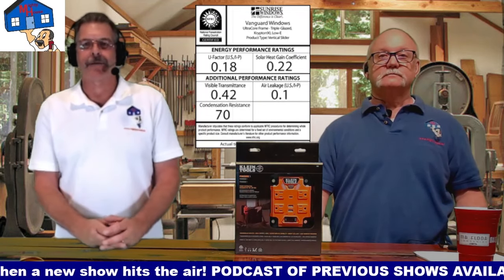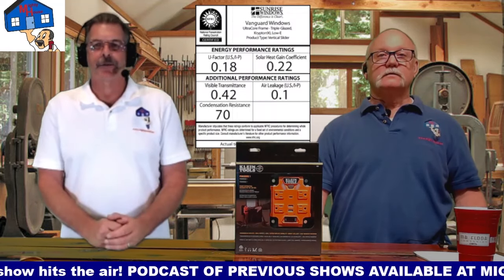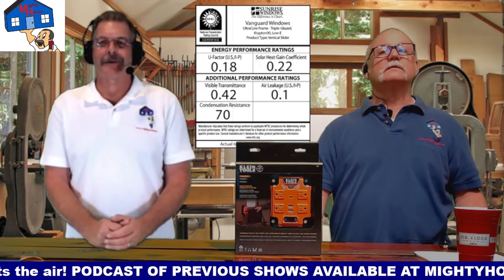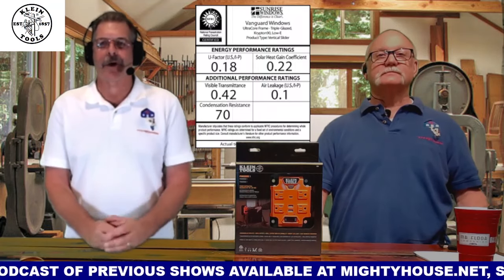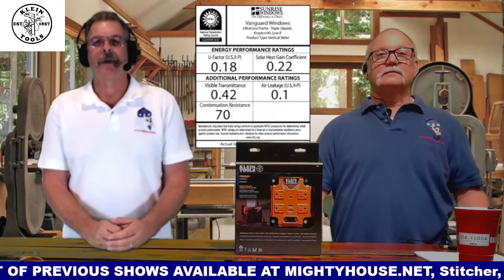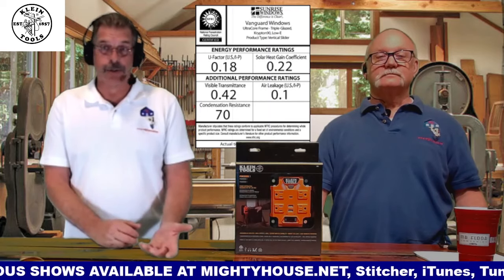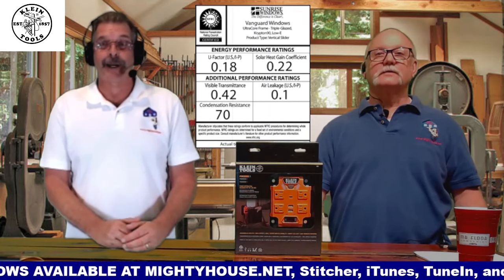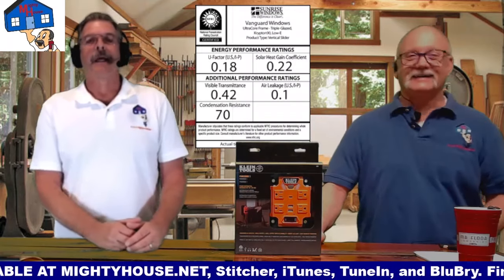Window Buying Guide Part 2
Rich and Ron got an email asking what was the best window to get installed. they decided this was a good topic and turned into a two part series on how to select the right window for your home.